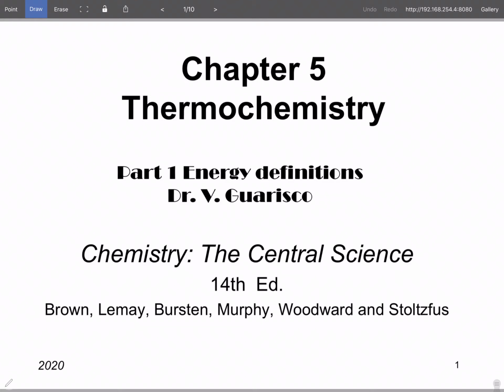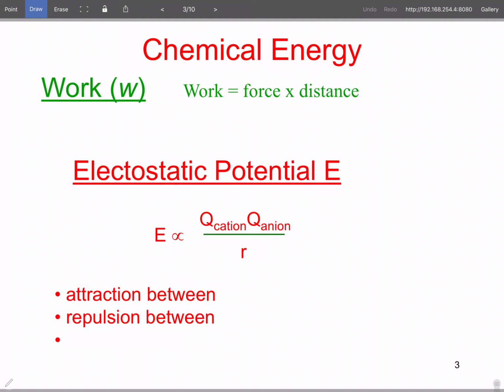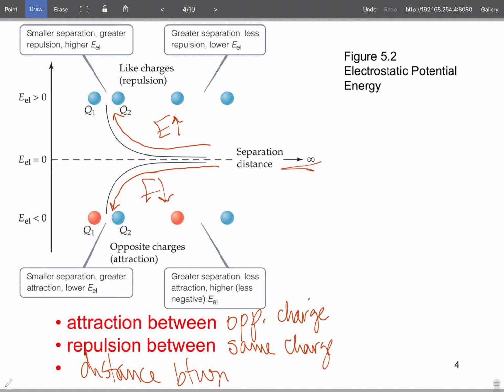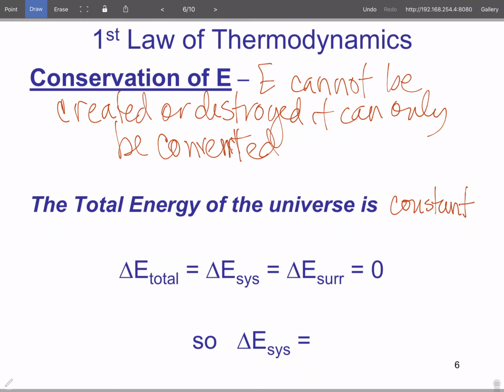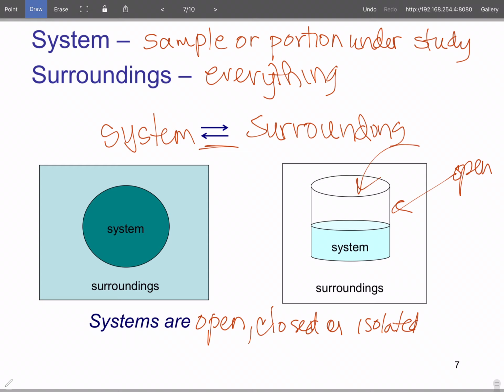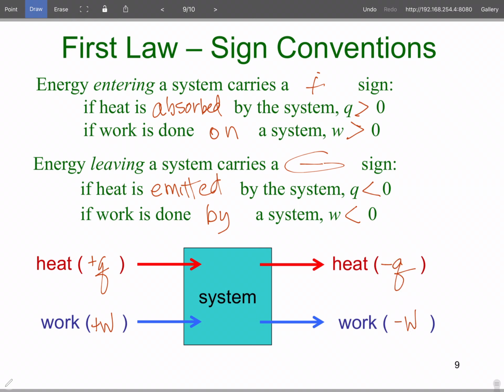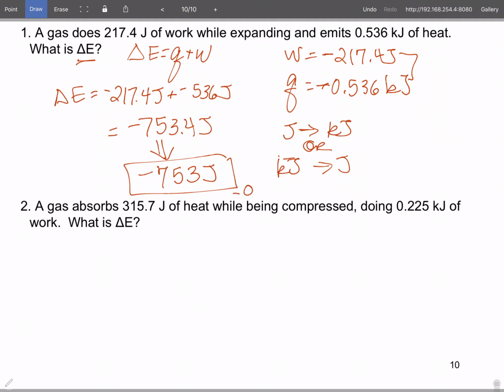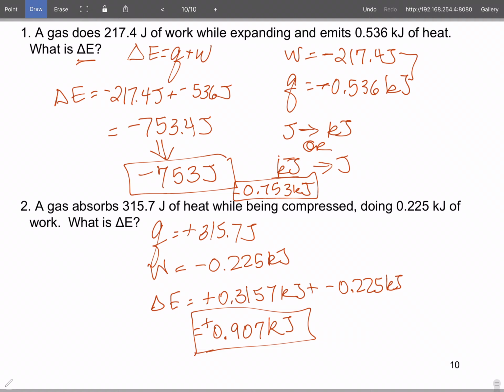Online Ch 5 pt 1